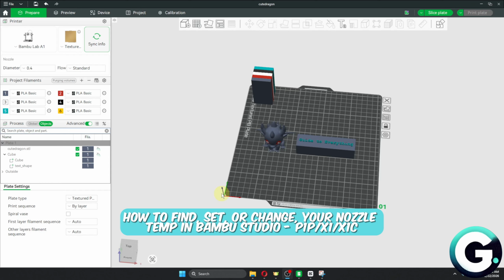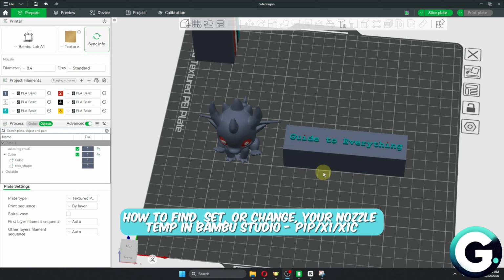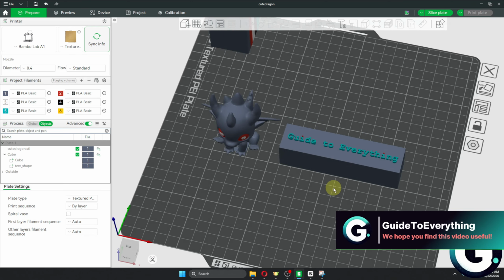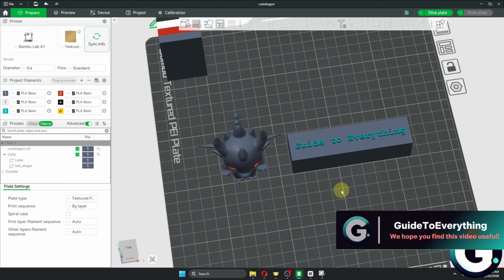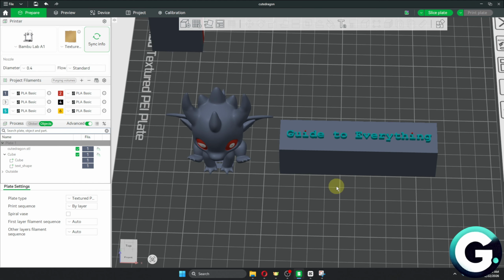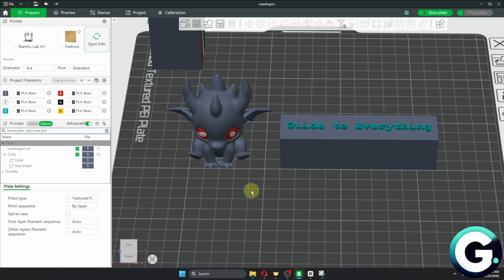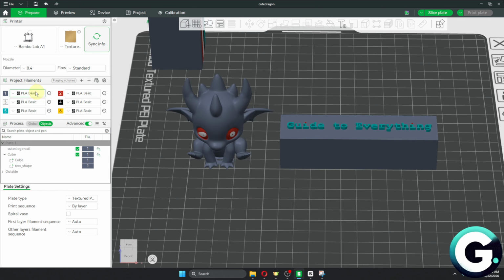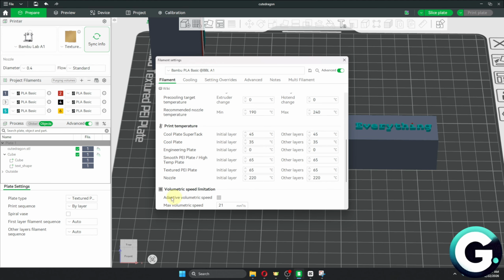How To FIND And CHANGE Nozzle Temperature In Bambu Studio (EASY) 2026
How To FIND And CHANGE Nozzle Temperature In Bambu Studio (EASY) 2026 shows where to locate temperature settings in your filament profile. Learn how to adjust nozzle heat for different materials and print conditions. This helps improve layer adhesion and overall print quality.